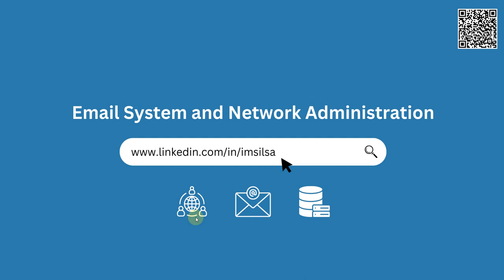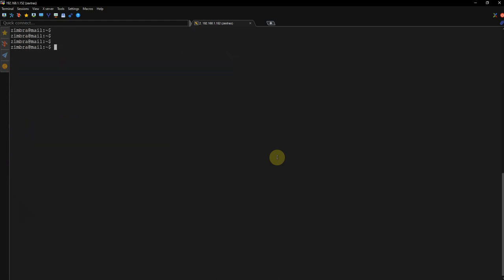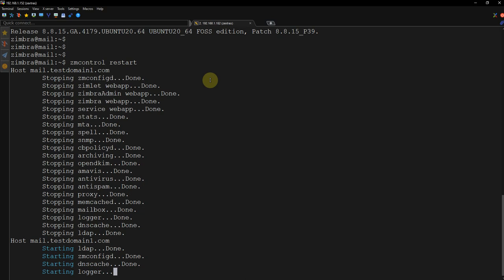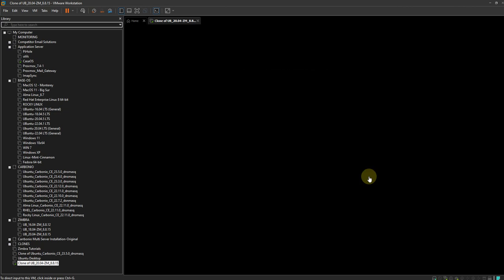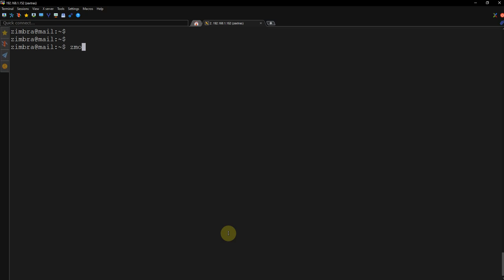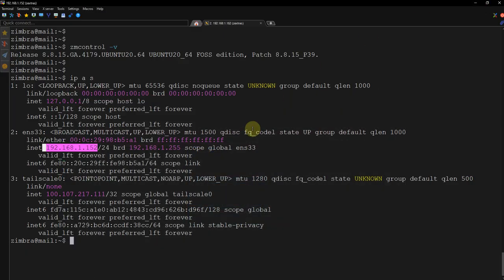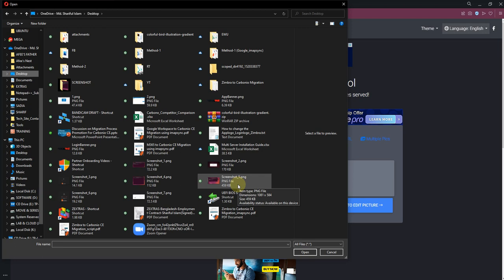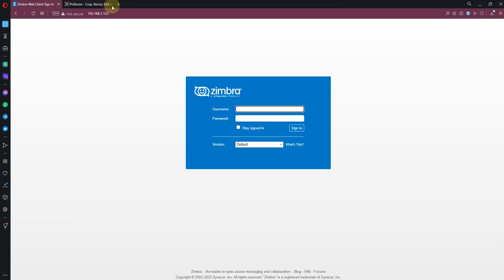Change login banner logo App Banner logo link redirection in ZImbra 8 8 15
Redirect when clicking zimbra logo

Login Banner & App banner Change

1. Go to /opt/zimbra/jetty_base/webapps/zimbra/skins/_base/logos/

2. List all contents of this location:

root@mail:/opt/zimbra/jetty_base/webapps/zimbra/skins/_base/logos# ls -ll
total 152
-rw-r--r-- 1 zimbra zimbra  7681 Apr  6 14:32 AppBanner_black.png
-rw-r--r-- 1 zimbra zimbra  6642 Apr  6 14:32 AppBanner.png
-rw-r--r-- 1 zimbra zimbra  5056 Jun 21 17:01 AppBanner_white.png
-rw-r--r-- 1 zimbra zimbra 10073 Apr  6 14:32 LoginBanner_black.png
-rw-r--r-- 1 zimbra zimbra  4121 Apr  6 14:32 LoginBanner.png
-rw-r--r-- 1 zimbra zimbra  6134 Jun 21 17:01 LoginBanner_white.png
-rw-r--r-- 1 zimbra zimbra   866 Apr  6 14:32 NotificationBanner.gif
-rw-r--r-- 1 zimbra zimbra   878 Apr  6 14:32 NotificationBanner_grey.gif
-rw-r--r-- 1 zimbra zimbra 16487 Apr  6 14:32 TouchLoginBanner.png
-rw-r--r-- 1 zimbra zimbra  8475 Apr  6 14:32 TouchWatermarkBanner.png
drwxr-xr-x 2 zimbra zimbra  4096 May  4 13:19 ZimbraInside
root@mail:/opt/zimbra/jetty_base/webapps/zimbra/skins/_base/logos#

3. Move the AppBanner_white.png to a backup file

root@mail:/opt/zimbra/jetty_base/webapps/zimbra/skins/_base/logos# mv AppBanner_white.png AppBanner_white.png.bkp

4. Move the LoginBanner_white.png to a backup file

root@mail:/opt/zimbra/jetty_base/webapps/zimbra/skins/_base/logos# mv LoginBanner_white.png LoginBanner_white.png.bkp

Size:

App Banner: 125x35 Pixel
Login Banner: 163x36 Pixel

Image format: PNG

Download & Rename them as,
AppBanner_white.png
LoginBanner_white.png

6. Upload this pictures at /opt/zimbra/jetty_base/webapps/zimbra/skins/_base/logos

ls -ll

root@mail:/opt/zimbra/jetty_base/webapps/zimbra/skins/_base/logos# ls -ll

7. Now restart zimbra services

su - zimbra -c "zmprov flushCache all"

su - zimbra
zmcontrol restart

        Stopping zmconfigd...Done.
        Stopping zimlet webapp...Done.
        Stopping zimbraAdmin webapp...Done.
        Stopping zimbra webapp...Done.
        Stopping service webapp...Done.
        Stopping stats...Done.
        Stopping mta...Done.
        Stopping spell...Done.
        Stopping snmp...Done.
        Stopping cbpolicyd...Done.
        Stopping archiving...Done.
        Stopping opendkim...Done.
        Stopping amavis...Done.
        Stopping antivirus...Done.
        Stopping antispam...Done.
        Stopping proxy...Done.
        Stopping memcached...Done.
        Stopping mailbox...Done.
        Stopping logger...Done.
        Stopping dnscache...Done.
        Stopping ldap...Done.
        Starting ldap...Done.
        Starting zmconfigd...Done.
        Starting dnscache...Done.
        Starting logger...Done.
        Starting mailbox...Done.
        Starting memcached...Done.
        Starting proxy...Done.
        Starting amavis...Done.
        Starting antispam...Done.
        Starting antivirus...Done.
        Starting opendkim...Done.
        Starting snmp...Done.
        Starting spell...Done.
        Starting mta...Done.
        Starting stats...Done.
        Starting service webapp...Done.
        Starting zimbra webapp...Done.
        Starting zimbraAdmin webapp...Done.
        Starting zimlet webapp...Done.
zimbra@mail:~$

Zimbra 8.8.15
Change LoginBanner Logo
Change AppBanner Logo
Ubuntu 18.04 LTS EOL 23 May 2023
Zimbra EOL 31 Dec 2023
ZImbra Alternative Carbonio CE

Email server setup
Email server configuration
SMTP server
POP3 server
IMAP server
Mail server software
Email server hosting
Secure email server
Exchange server
Postfix email server
Sendmail server
Zimbra email server
Microsoft Exchange Server
Mail server administration
Email server troubleshooting
Email server security
Email server protocols
Mail relay server
Email server migration
Email server performance optimization